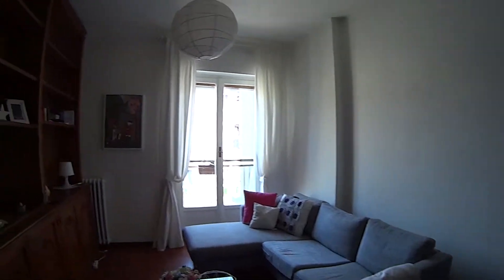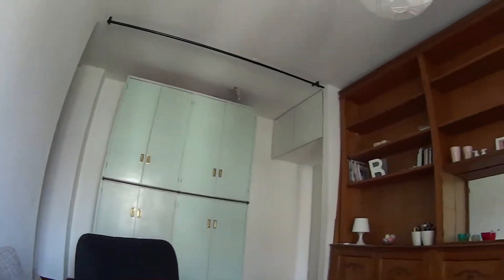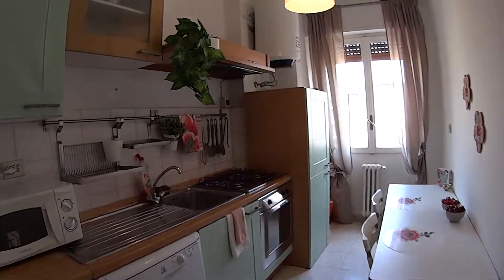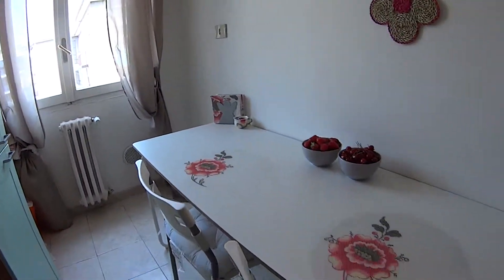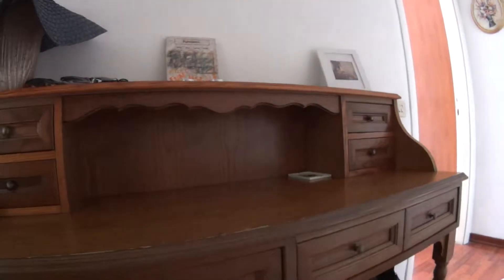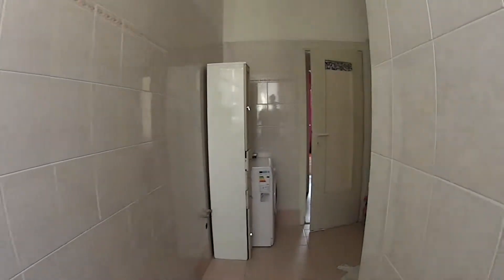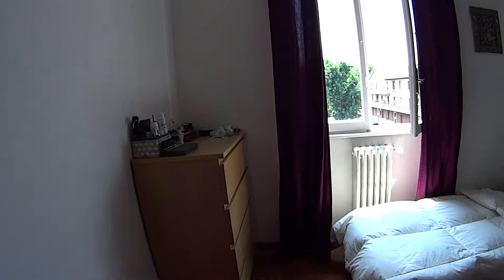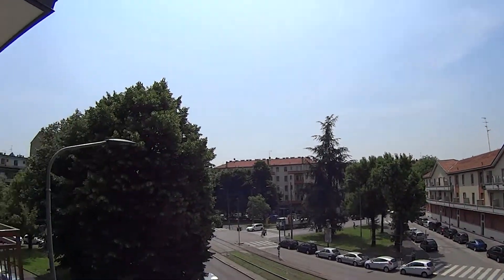Stylish 1-bedroom apartment with balcony for rent in San Siro area - Spotahome (ref 110008)